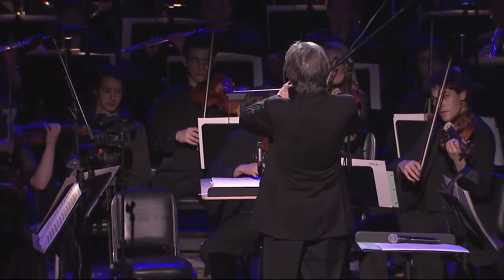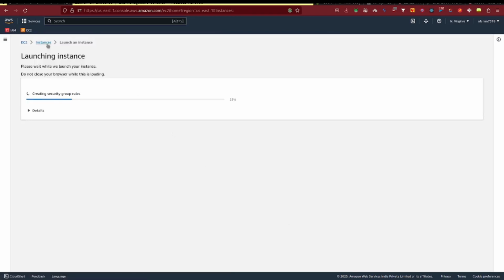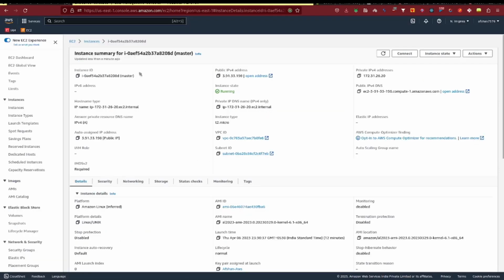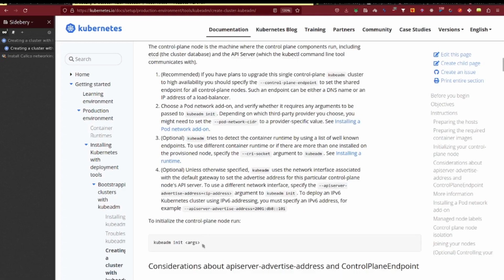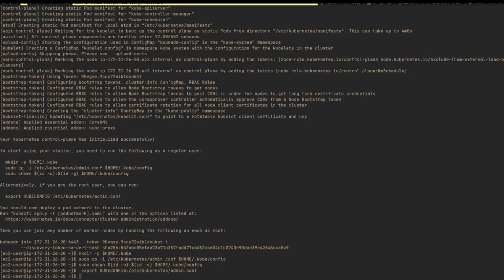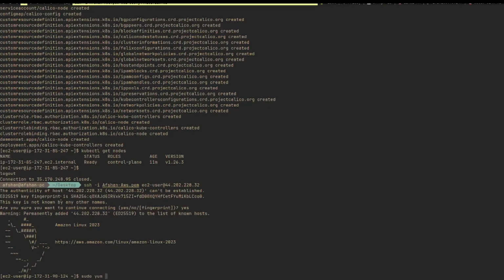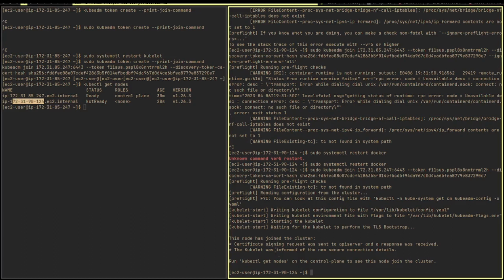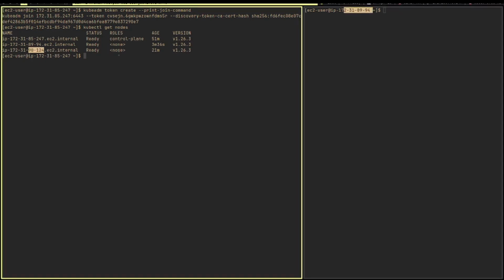Setting up Kubernetes Cluster on AWS EC2 Free Tier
This is a video which demonstrates how you can deploy kubernetes cluster on AWS EC2 using kubeadm .